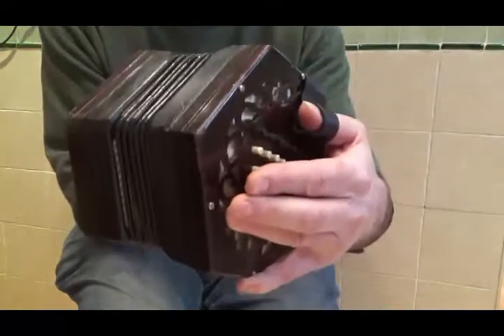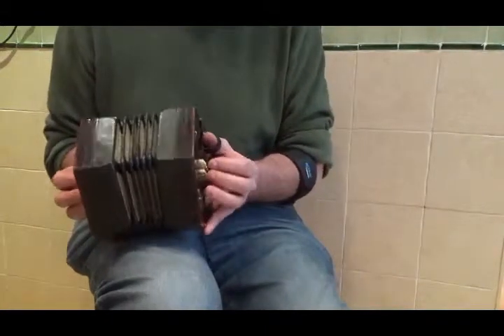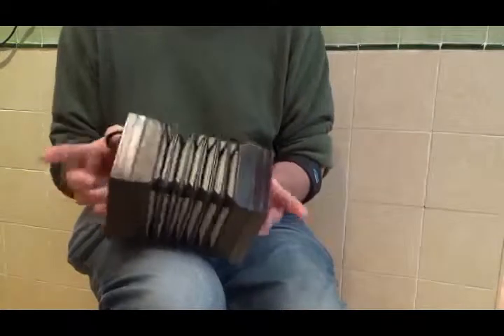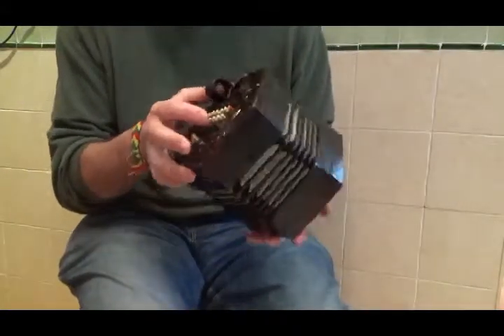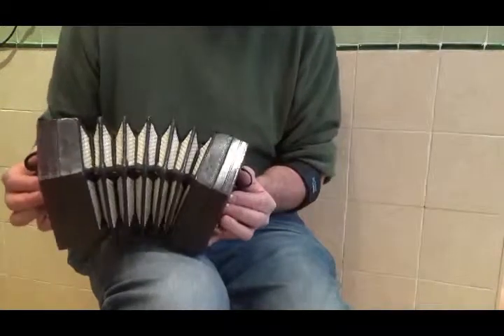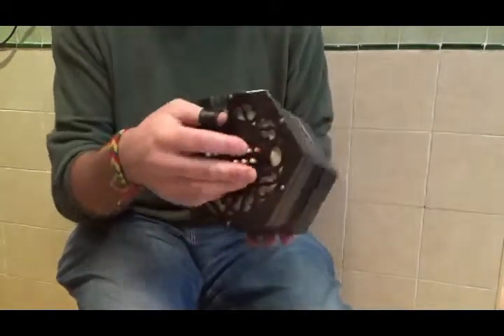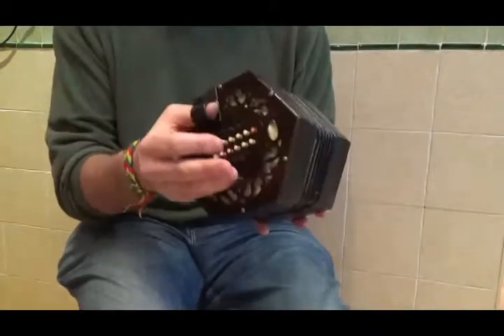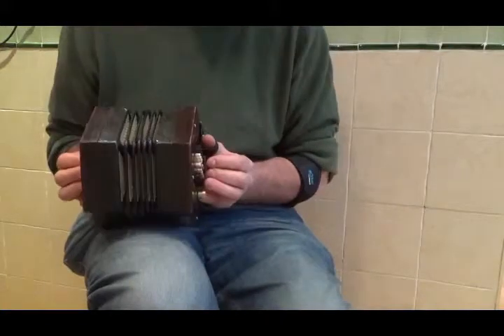Concertina English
Para ver los subtítulos en castellano, cliquear en el rectángulo que está abajo a la derecha de la pantalla del video.